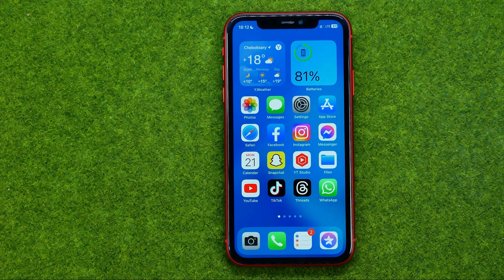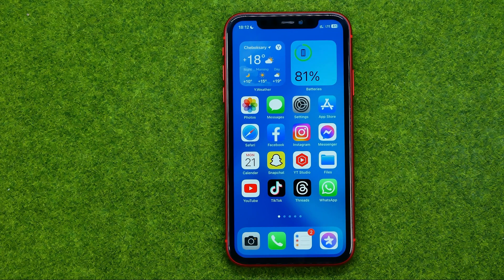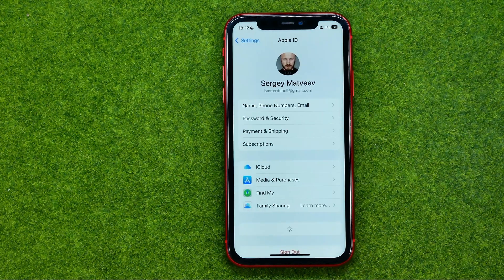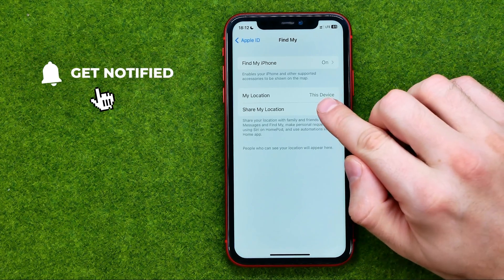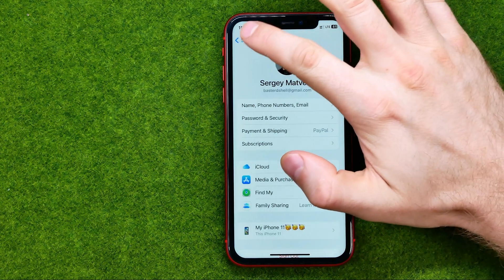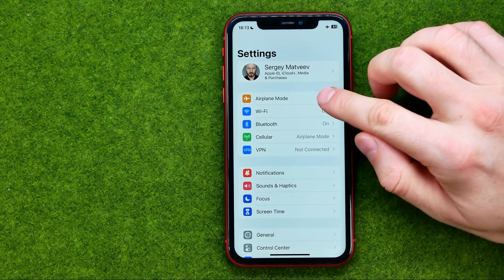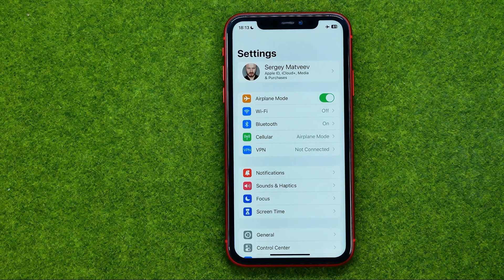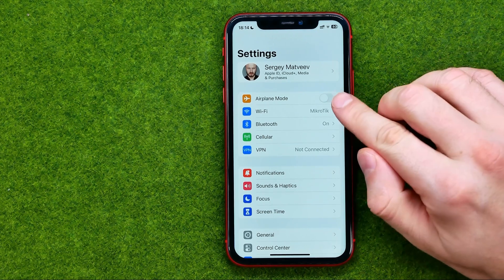How to Stop Sharing Location on iPhone Without Them Knowing - Full Guide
If you are looking for a video about how to stop sharing location on iphone without them knowing, here it is!
In this video I will show you how to stop sharing location on iphone. Be sure to watch the video to the very end.
You will learn how to stop sharing location without them knowing on find my iphone. That's easy and simple to do from your phone.